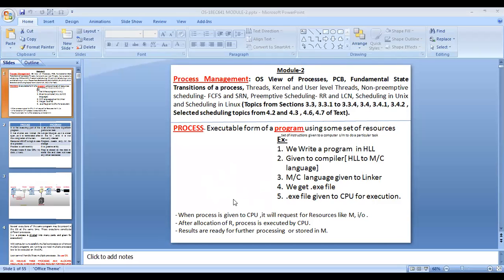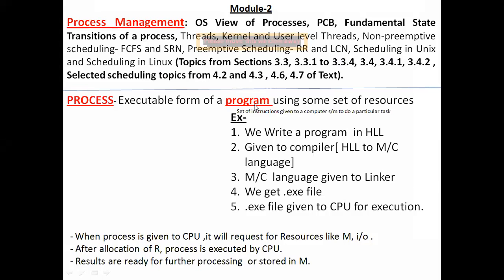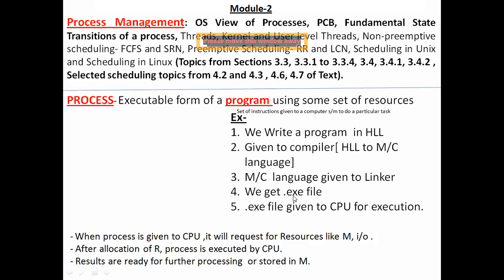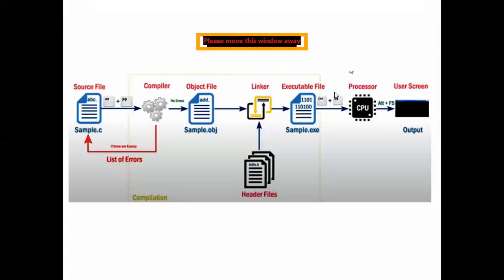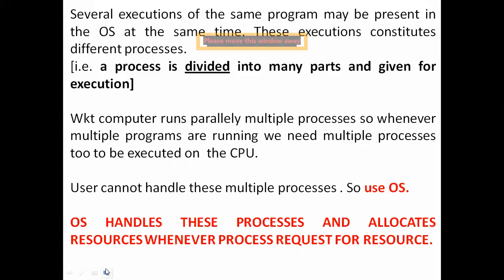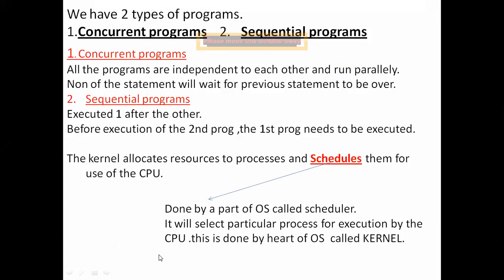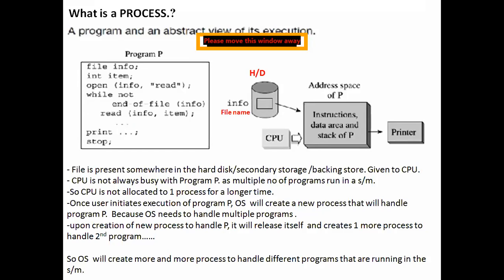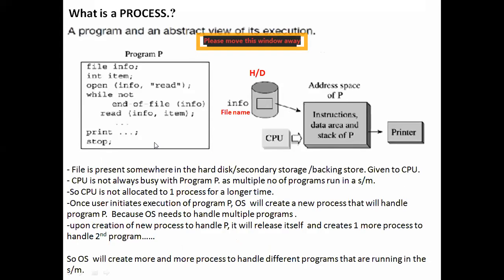9th Class.6-5-21. Process and Program